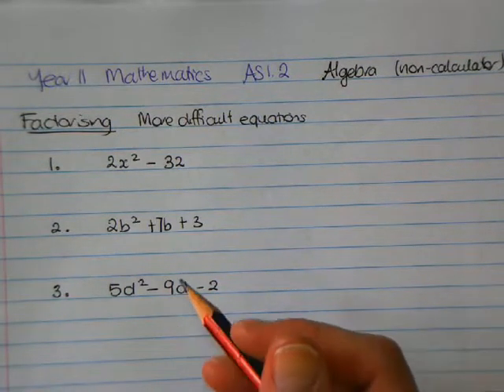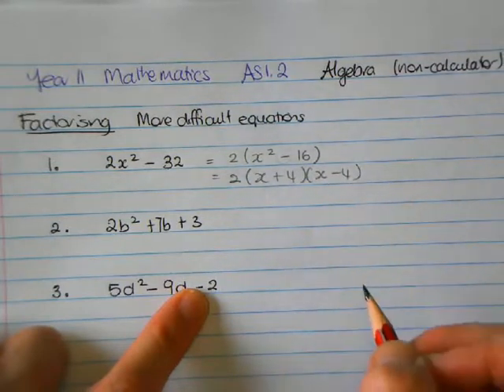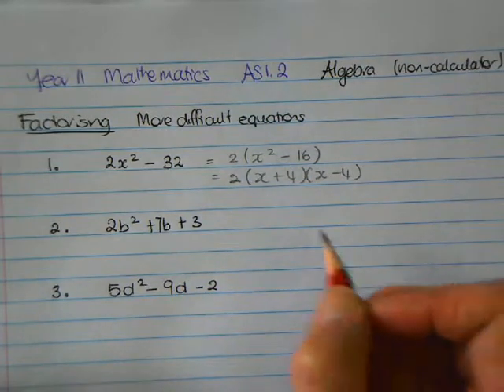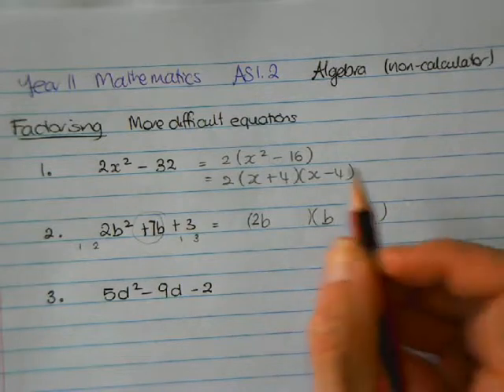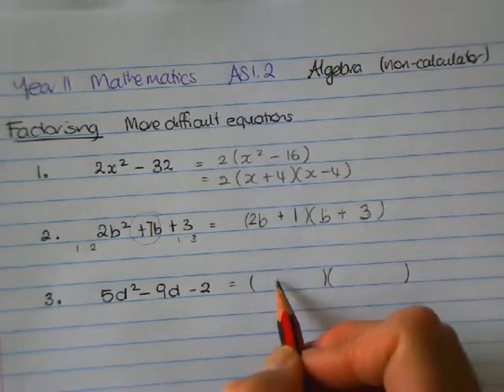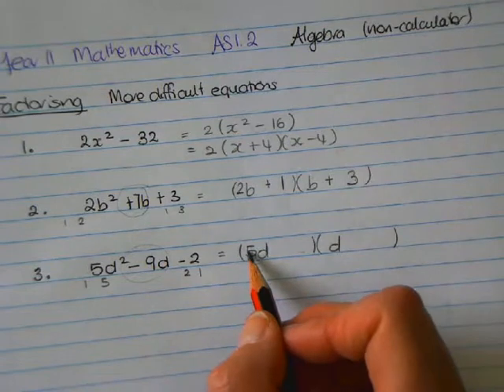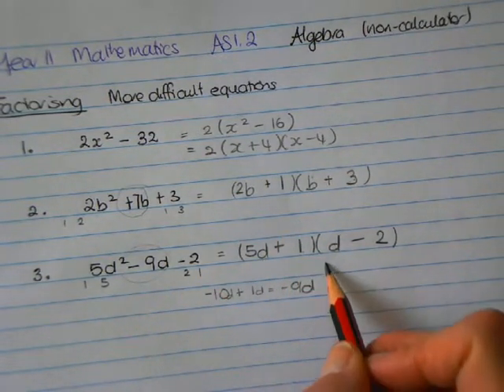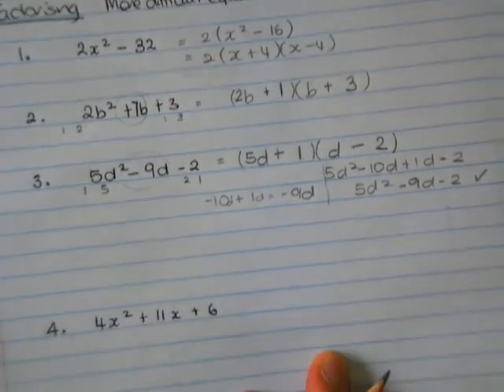Factorising more difficult quadratics Level 1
Factorising more difficult quadratic equations